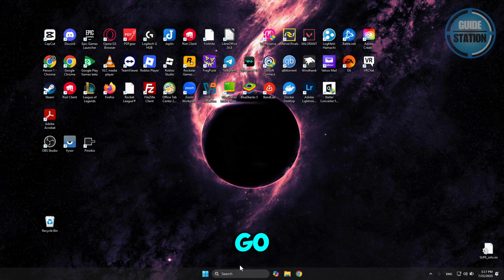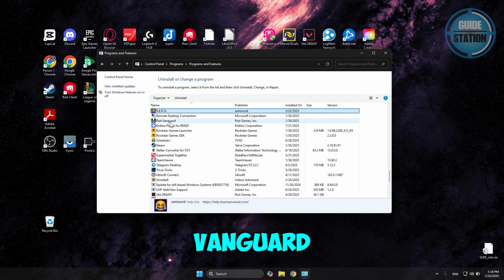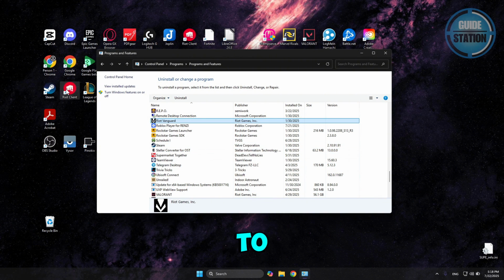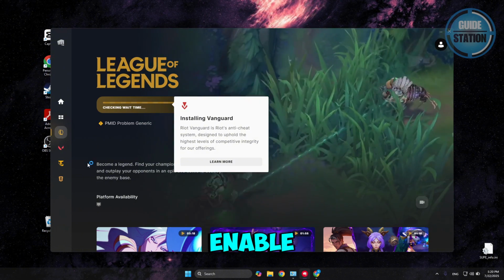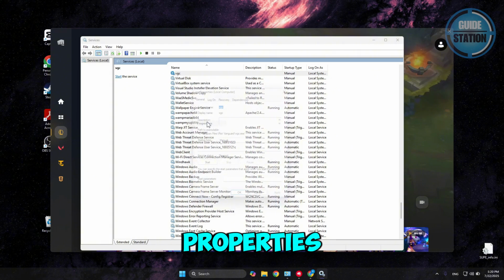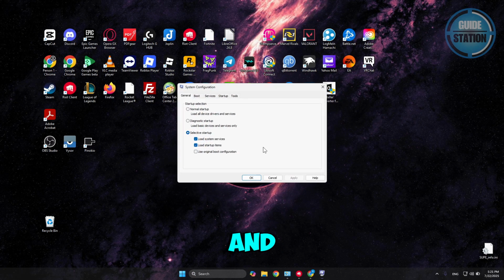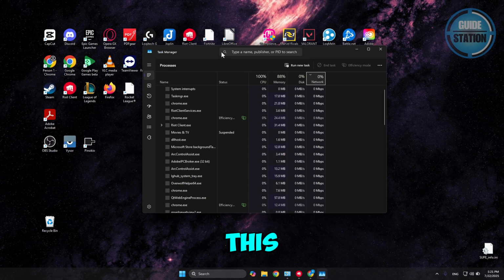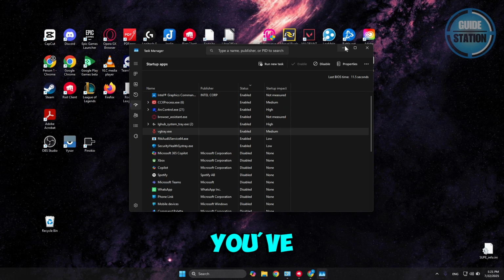How To Fix “Vanguard VAN 57 Error” in League of Legends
How do I fix the Vanguard VAN 57 error in League of Legends? In this video tutorial, I’ll show you how to solve the VAN 57 error. Enjoy!